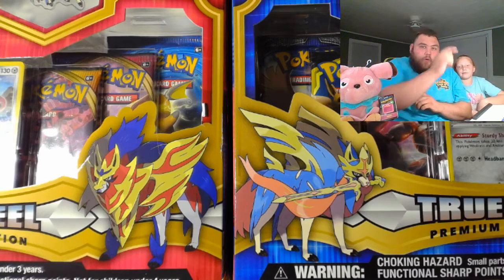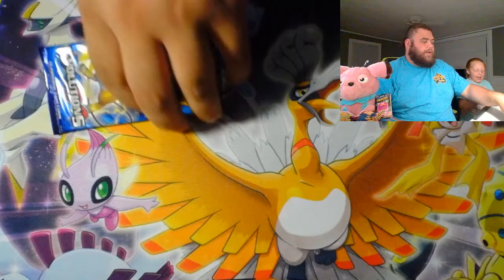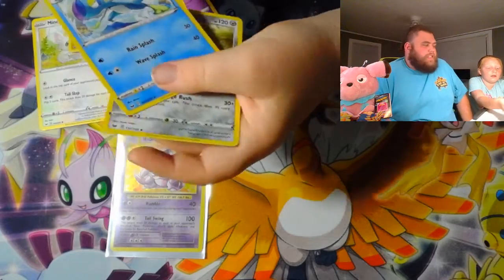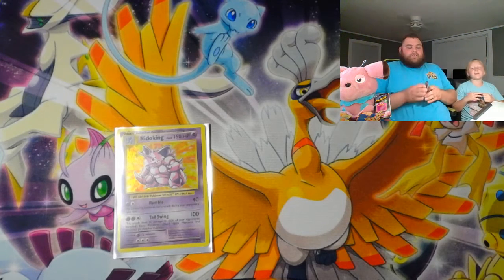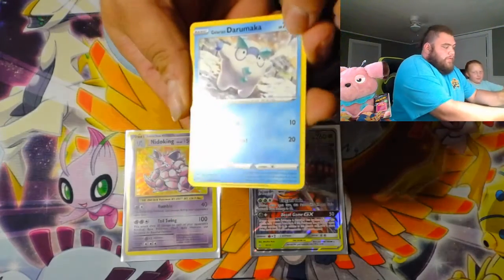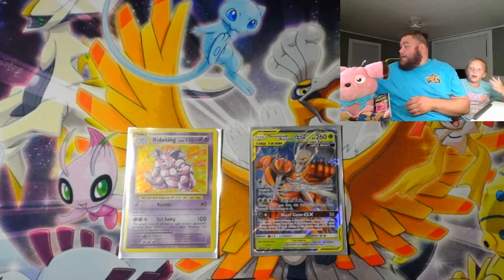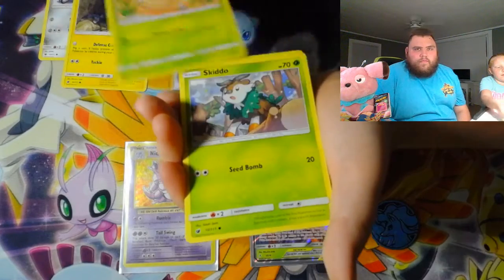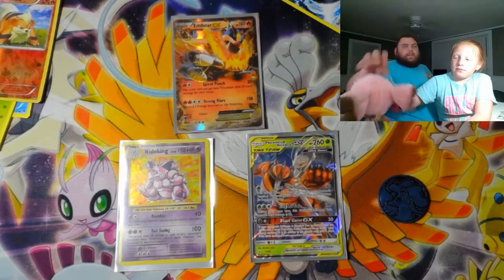TRUE STEEL BOX OPENING PLUS SOME BREAKPOINT FINDS!!!!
We open up the True Steel boxes along with some Breakpoint packs and a pokeball tin!